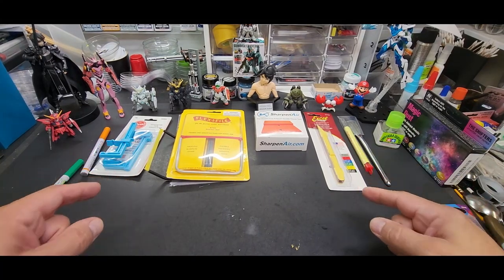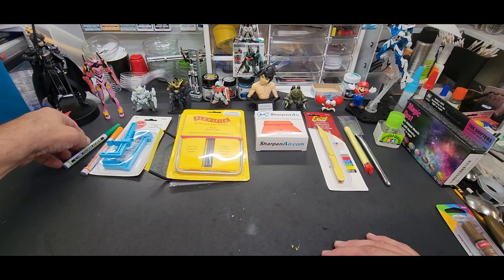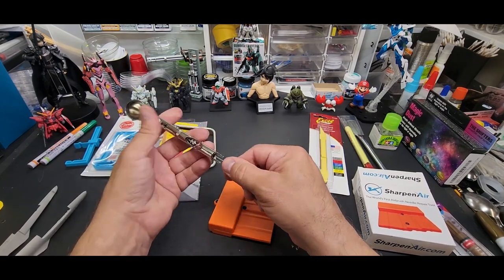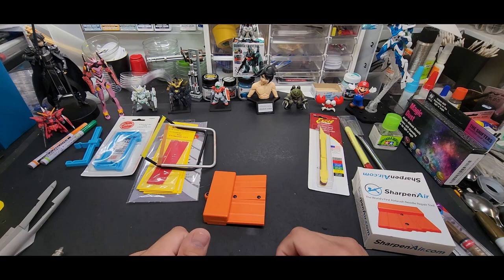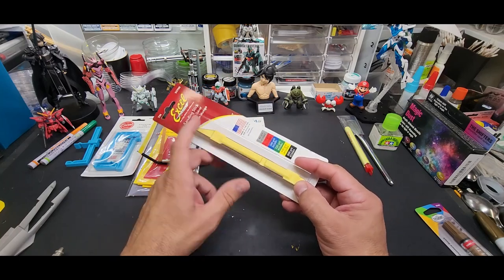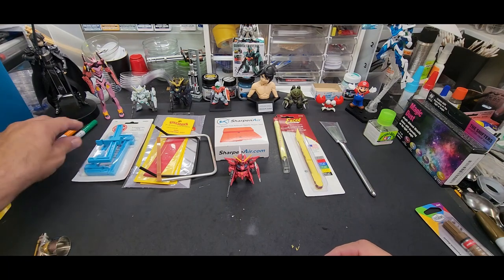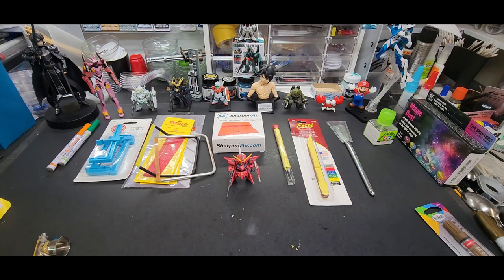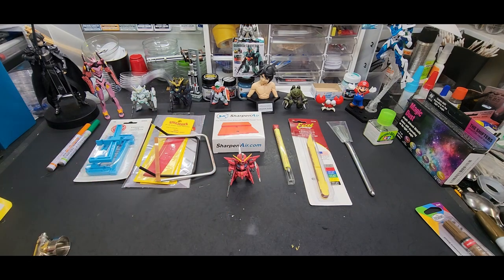Testing 7 More Accessories Tools For Your Hobby Bench